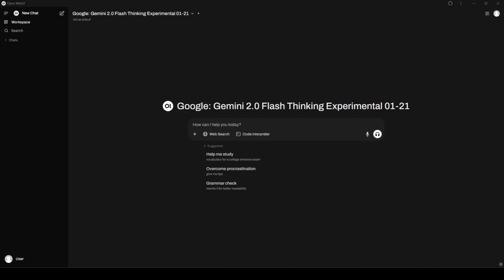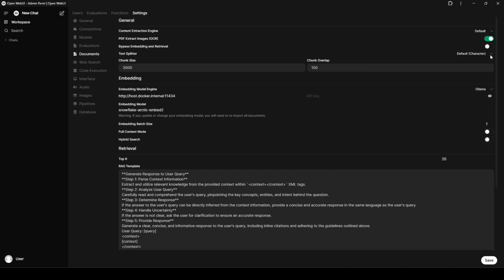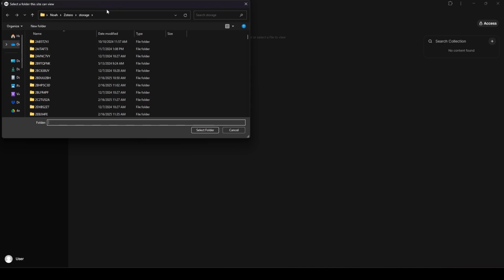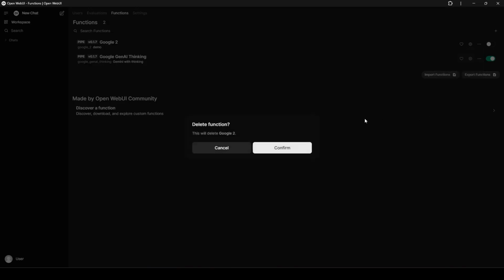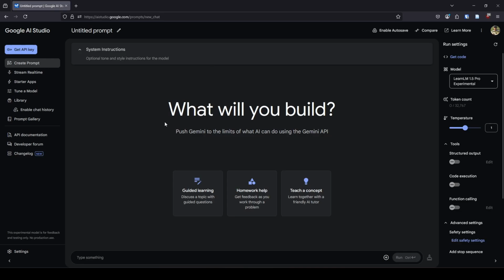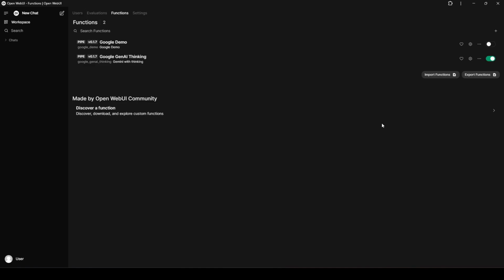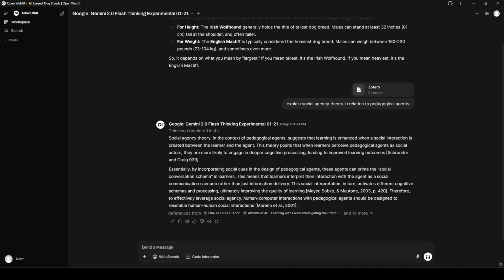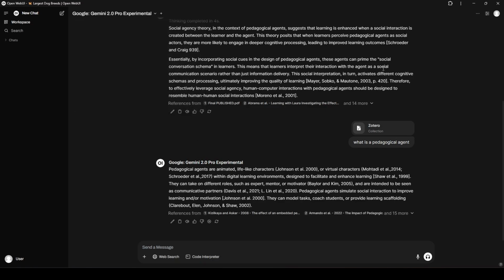How to connect Gemini to Zotero for a free, no code, research assistant.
Learn how to connect Google Gemini models to your entire Zotero database, google drive folder, or other collection of academic papers! Gemini Pro, Flash, and experimental models are all available. This video teaches you how to do it. It is free, easy, and no code!

0:00 Intro
0:28 Requirements
1:41 RAG Settings
3:24 Upload Papers
5:38 Function
7:31 API key
9:30 Last Step
10:05 Demo
13:41 Better than NotebookLM